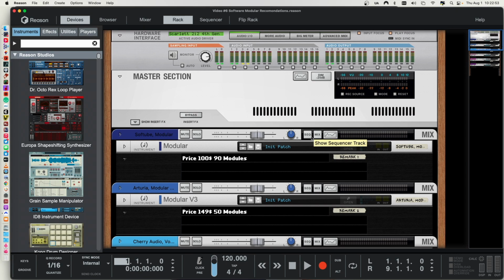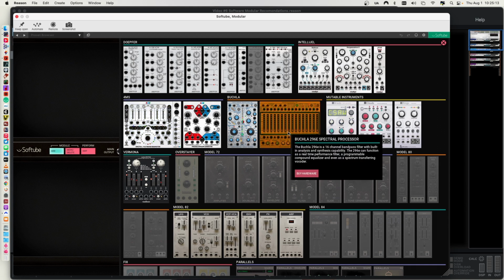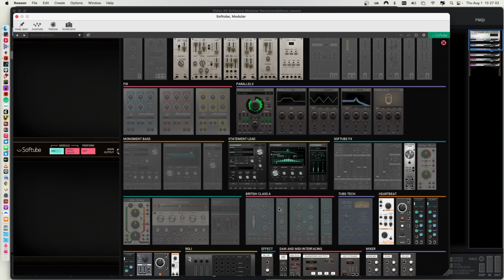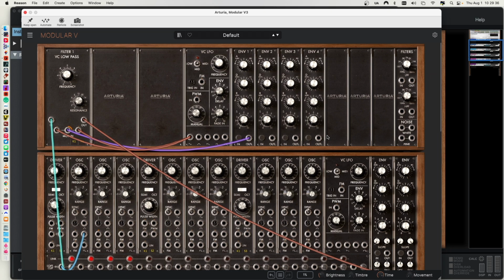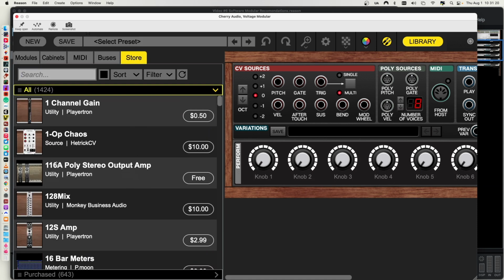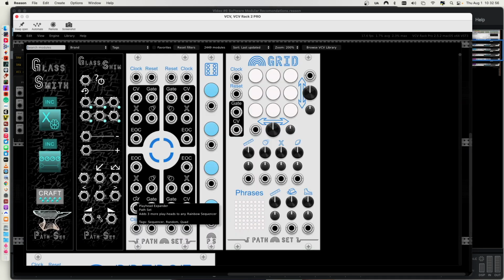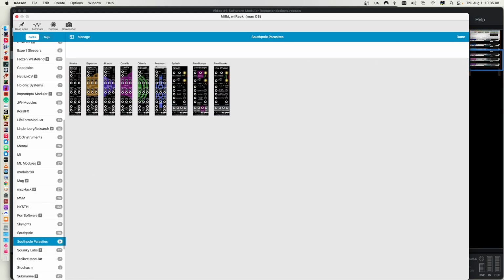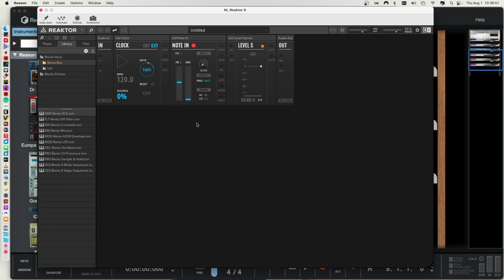Video #6 - {Software Modular Recomondations}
Heyo Sporelings todays video is a special one as it is a request from one of my subscribers and they requested that I do a video recommending what digital Modular System to start with so what I thought I would do is make a video describing the 6 Digital Modular Systems that i use regularly in my hardware/software Modular setup. I hope that this points you in a good starting direction on your Modular journey. Enjoy Sporelings!